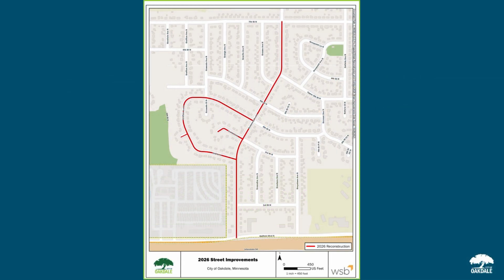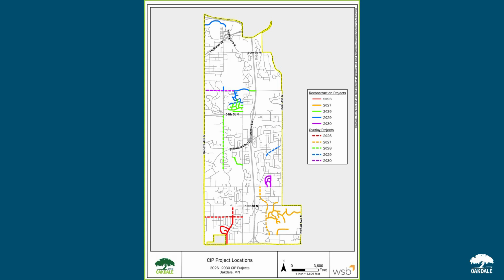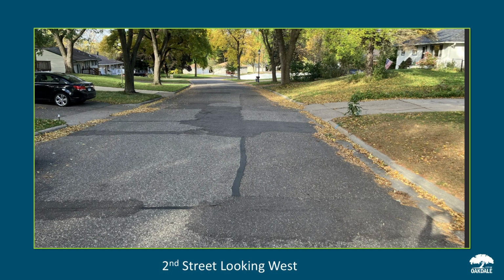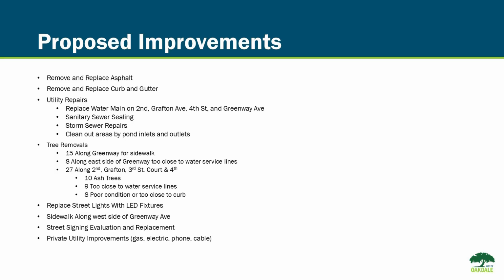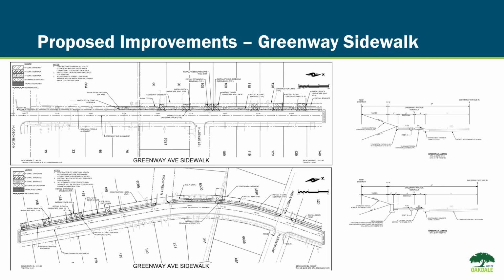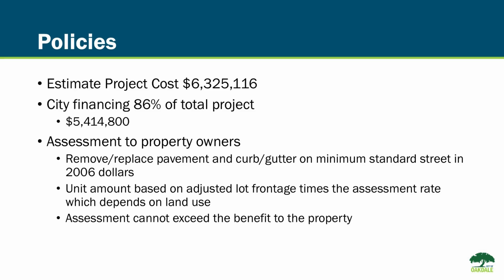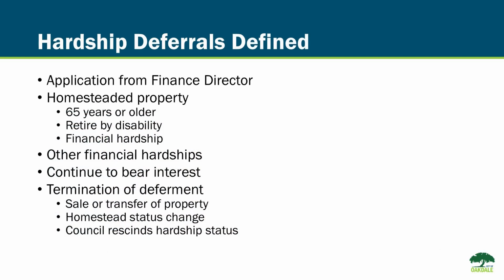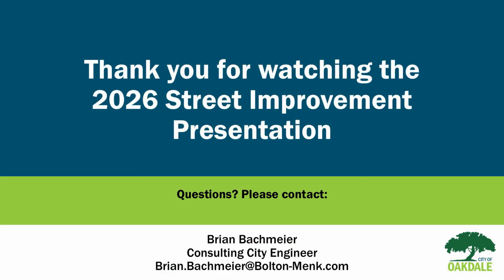2026 Street Improvement Project Neighborhood Meeting Video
Learn about the 2026 City of Oakdale Street Improvement Project. This is important information for residents living in the proposed improvement areas. The meeting video outlines the need for an annual program, describes the construction elements of a project, outlines the process of a project and presents the policies for project funding.